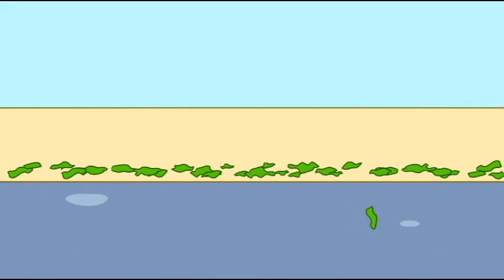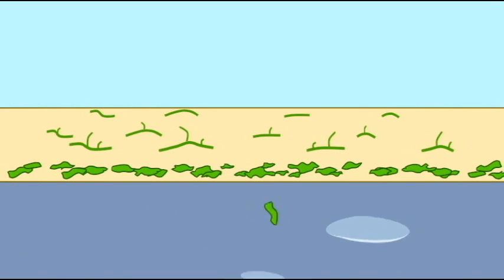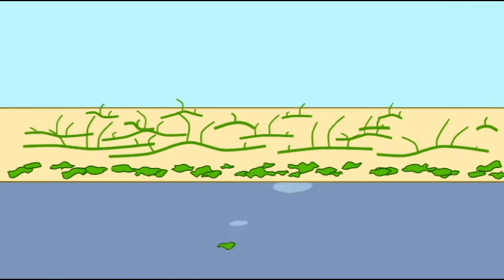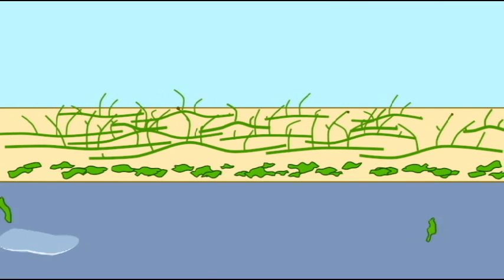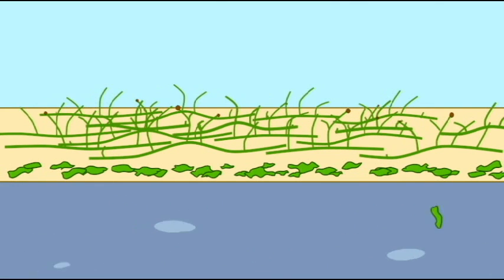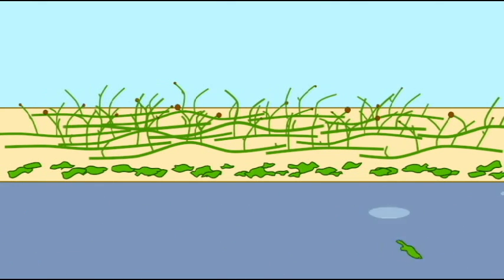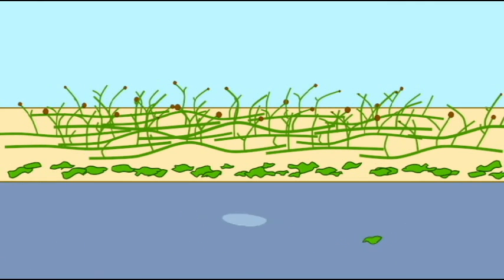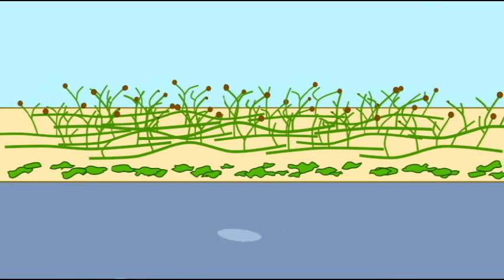PL2_PLANT EVOLUTION_PRIMITIVE VASCULAR PLANTS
PLANT EVOLUTION_PRIMITIVE VASCULAR PLANTS